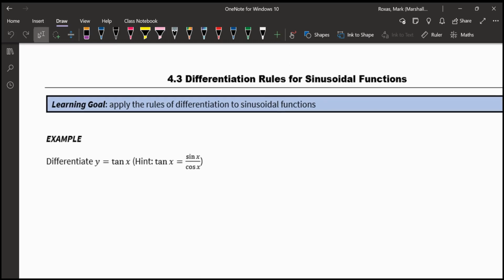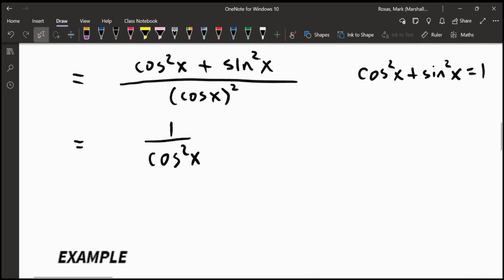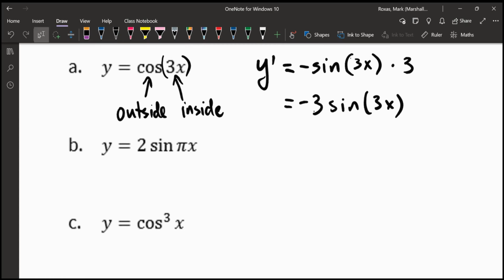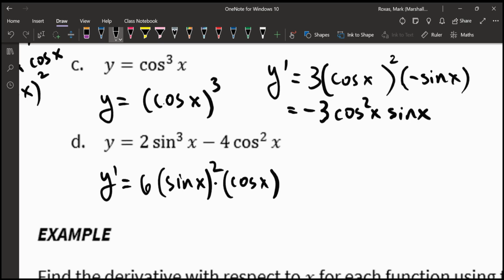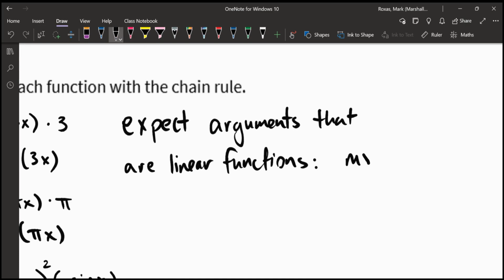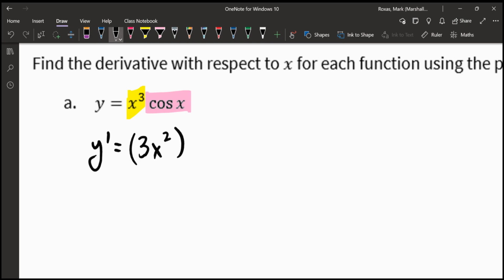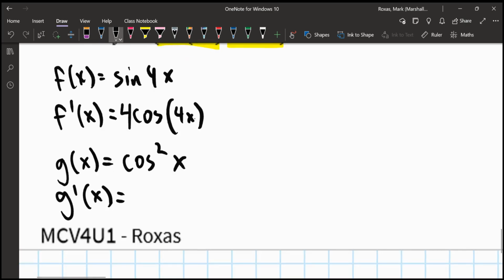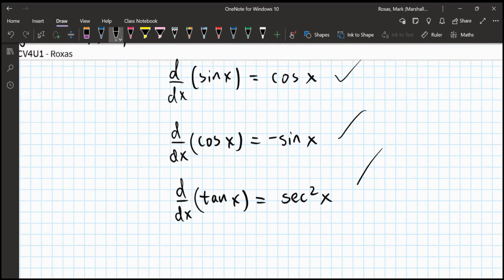4.3 Differentiation Rules for Sinusoidal Functions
MCV4U-MHR